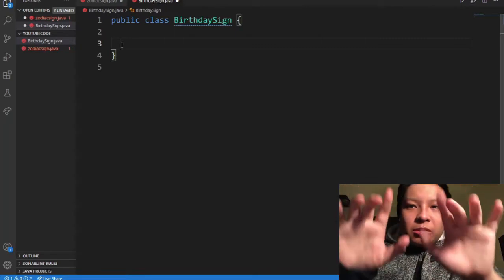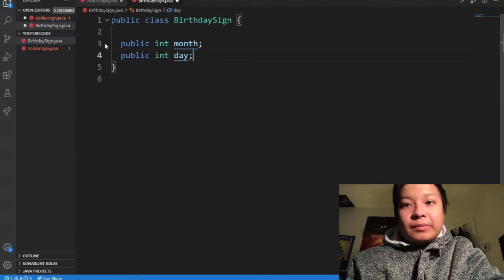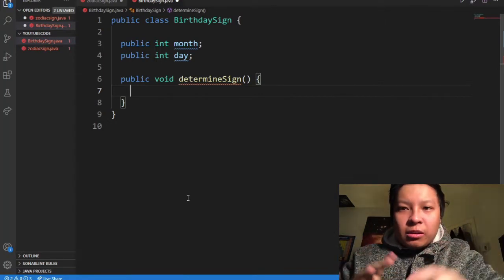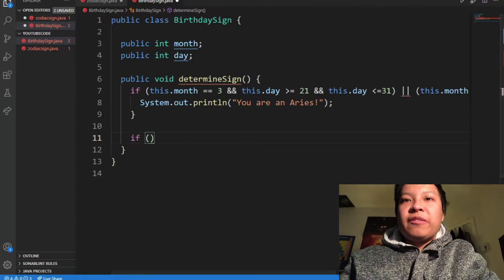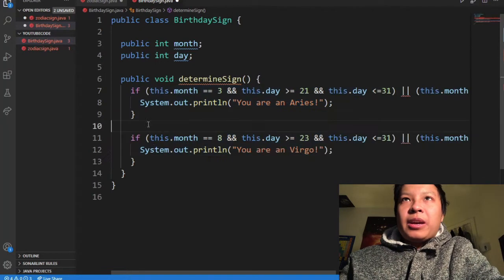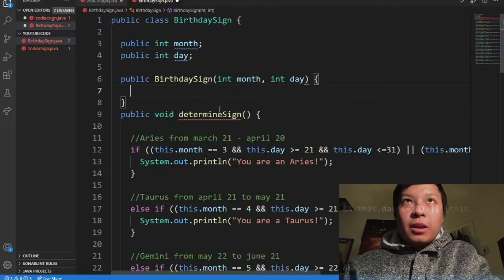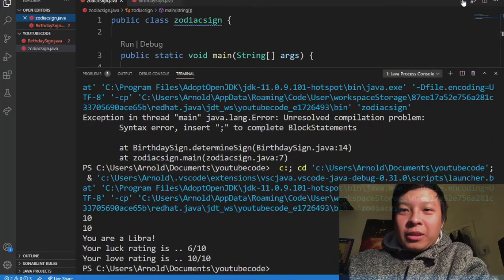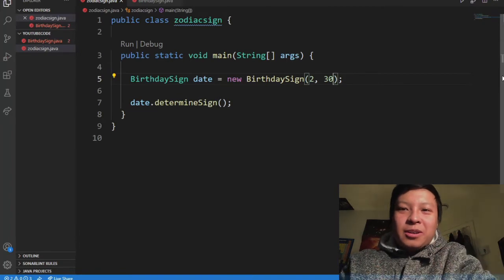Lo-fi ASMR trying to code a program in Java that tells your zodiac sign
This is a lo fi ASMR video of me coding in Java.

In this video I attempt to code a program in Java that determines your astrological sign based on a birthdate you enter. Also uses random numbers to randomly generate luck and love ratings no matter which zodiac sign.

This video isn't 100% meant to be a full on tutorial for Java since I just started learning to code programs that involve multiple classes.

I also make keyboard noises as I type code for your dose of ASMR tingles.